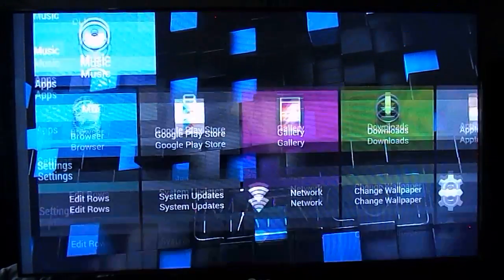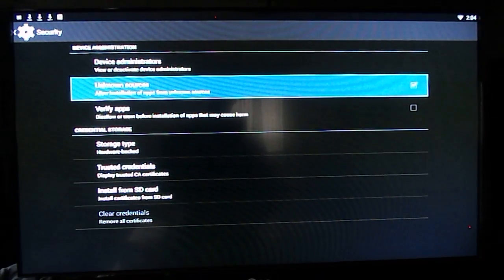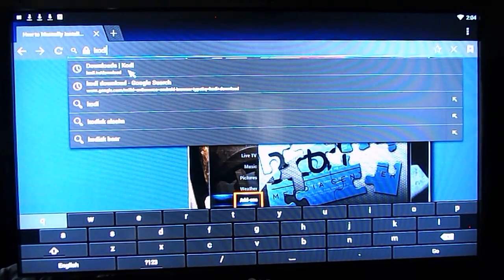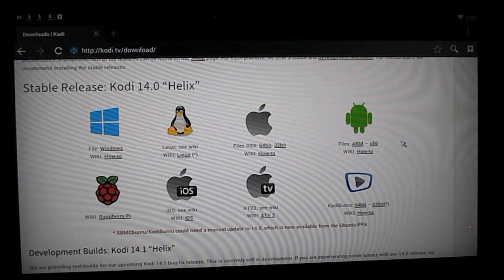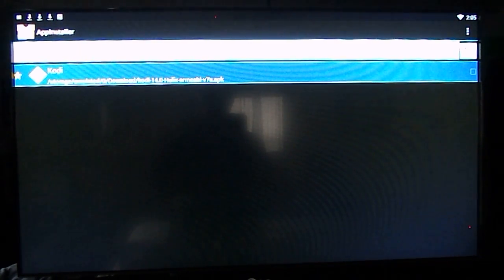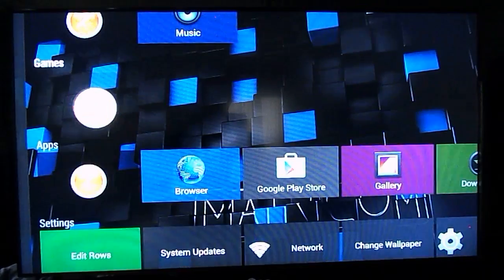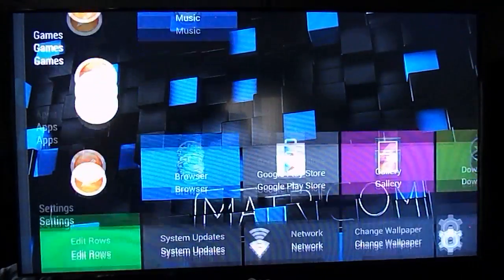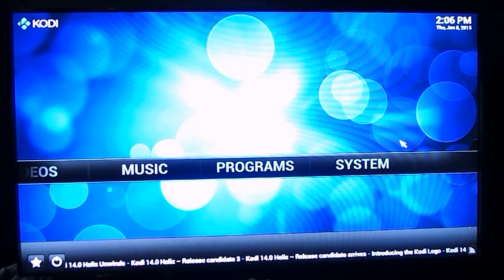Updated: How to install full XBMC on Android - G-Box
You can find the G-Box Q on Amazon